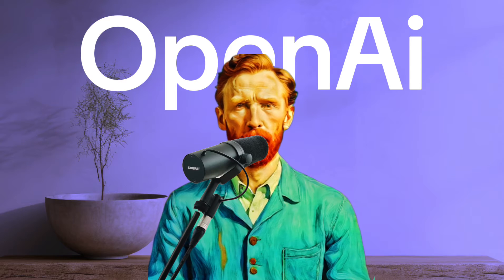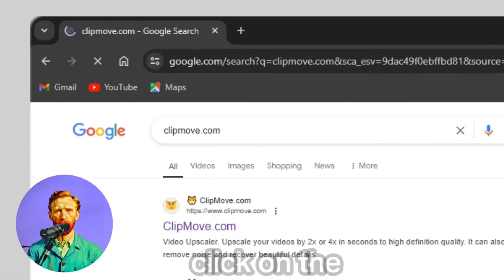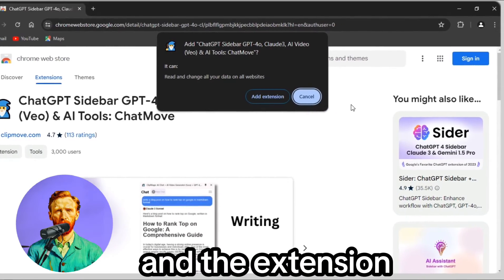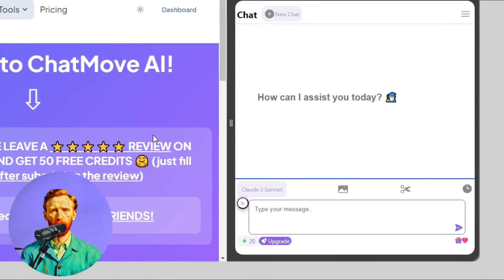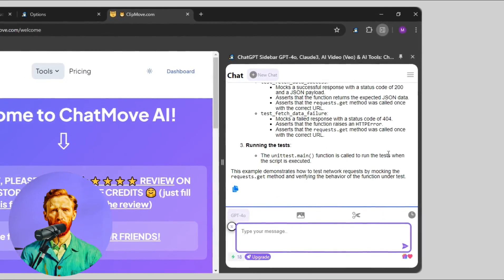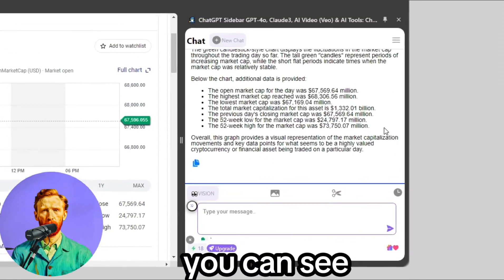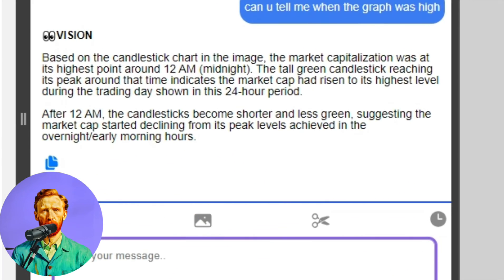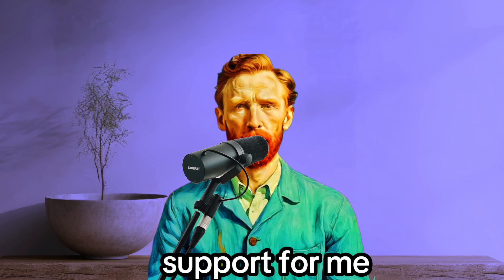How to use GPT-4o for FREE without limitation (Unlimited Usage)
How To Use Chat GPT-4o for completely FREE. I have explained GPT-4o and how to use it in just two minutes.

GPT-4o (GPT-4 Omni) is a cutting-edge, multilingual, and multimodal generative pre-trained transformer developed by OpenAI. It represents a significant leap forward in AI innovation. Here are the key highlights:

Multimodal Capabilities:
Unlike its predecessors, GPT-4o natively supports multiple modalities: text, images, and audio. This means it can process and generate content across different formats seamlessly.
GPT-4o’s voice-to-voice capabilities are particularly impressive. It responds nearly instantly and seamlessly in voice interactions, making it an efficient voice assistant.

Language and Multilingualism:
GPT-4o supports over 50 languages, covering more than 97% of speakers worldwide.
During a live-streamed demo, OpenAI’s CTO Mira Murati showcased GPT-4o’s multilingual capability by speaking Italian to the model and having it translate between English and Italian.

Performance Benchmarks:
GPT-4o achieved state-of-the-art results in various benchmarks:
Voice: It set new records in audio speech recognition.
Multilingual: It scored 88.7 on the Massive Multitask Language Understanding (MMLU) benchmark, outperforming GPT-4.
Vision: GPT-4o excelled in vision tasks as well.

Availability:
GPT-4o is already available for many paying ChatGPT subscribers on the web, in the app, and even in the macOS desktop app (for recent Macs).
Free plan users will receive access to GPT-4o in the coming weeks, albeit with a usage limit that is five times lower than ChatGPT Plus subscribers due to its higher computational cost.

I have given the complete guide on how to use gpt-4o for free and ya!

- Mission impossible 7 Theme by